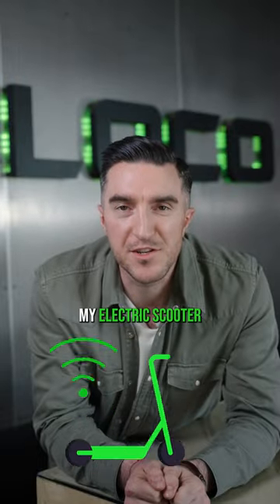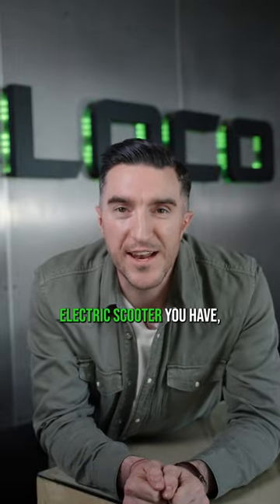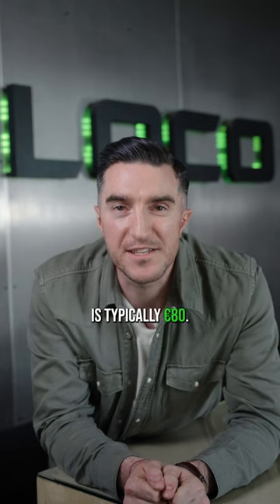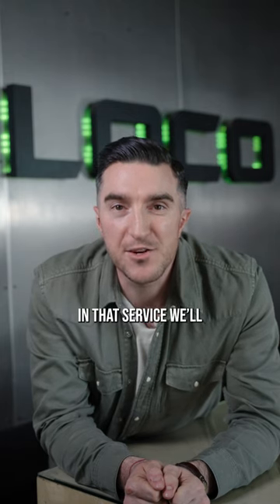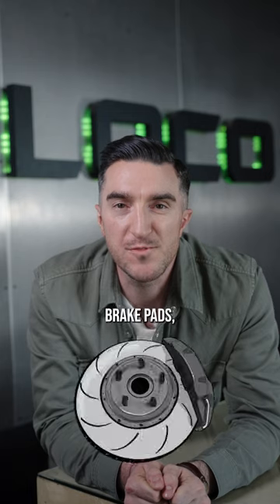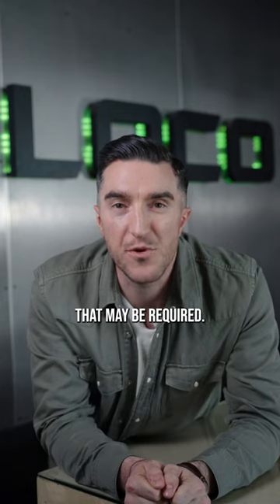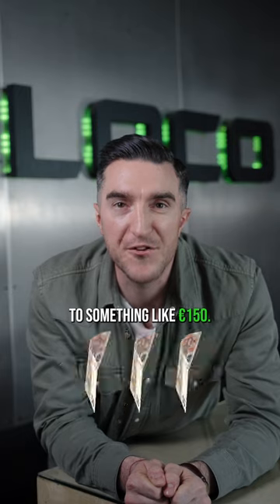How MUCH will annual electric scooter service cost?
How much should you budget annually for your electric scooter? 💶⁠
Electric scooters are great, but just like any vehicle, they need regular maintenance to stay in top shape! 💪🏻⁠
For an annual service, you can expect to budget around €80 - this includes checking for any necessary repairs or part replacements. 🛴⁠
Of course, depending on what your scooter needs, the final cost could go up to around €150. But it's worth it to keep your ride running smoothly 😎⁠
electric scooters, e-scooters, electric scooter tips, electric scooter maintenance, electric scooter repair costs

LOCO Scooters is an Irish-owned and Dublin-based electric scooter specialist retailer and repair centre.